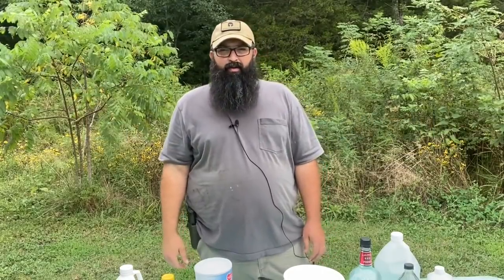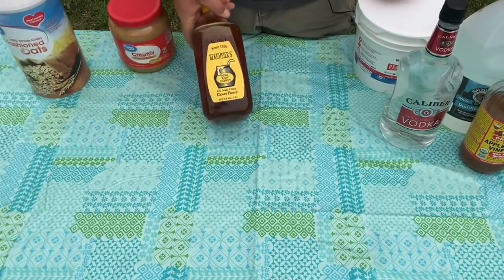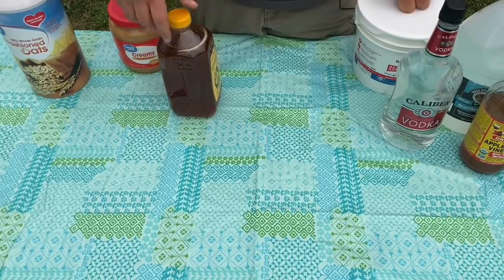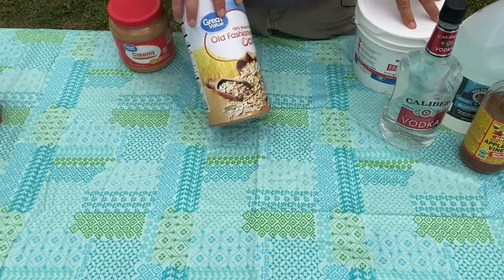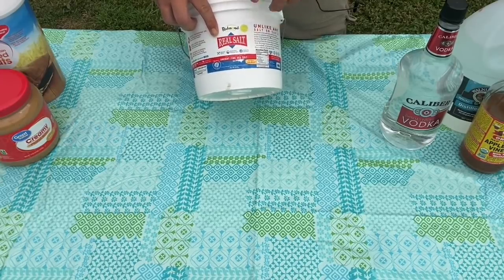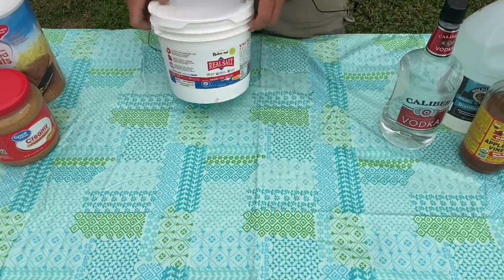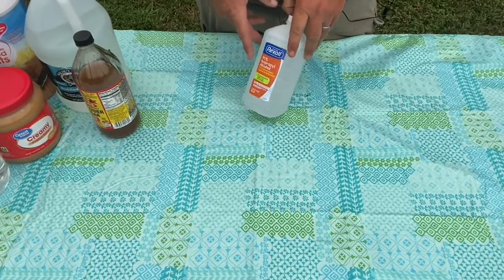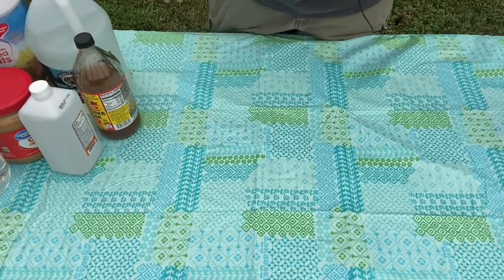10 Cheap Items to Stock Up On Now!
My Patriot Supply Emergency freeze dried food and supplies -

Spring SALE on my VPN service! I have partnered with one off the top rated and most trusted VPN services available, VYPR VPN, hosted in Switzerland!

Start your Self-Sufficient Homestead off right with Great Deals on non-GMO Organic Heirloom Vegetable and Herb seeds with True Leaf Market.

Here are some links to some great companies offering products that may help you in your preparedness journey. This additional income helps us make more content for you. Thank you!

I have teamed up with My Patriot Supply to offer you great deals on Ready Hour long term food which is some of the best and cheapest per calorie on the market.